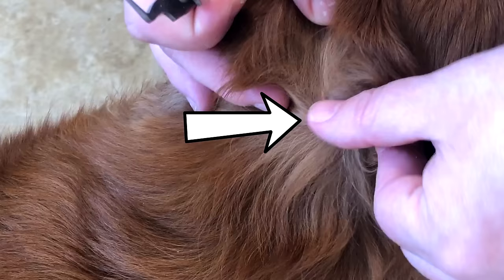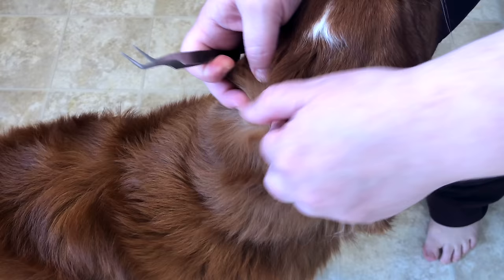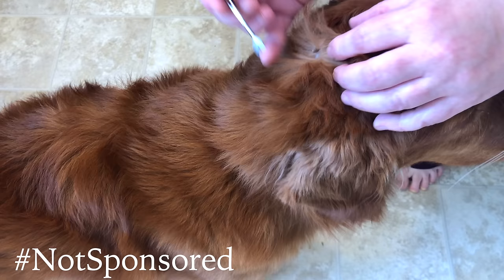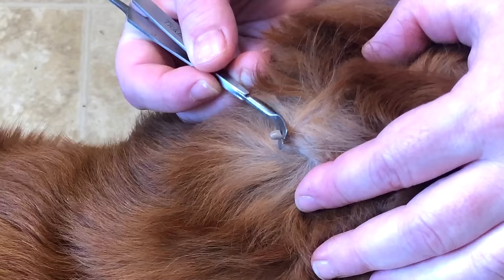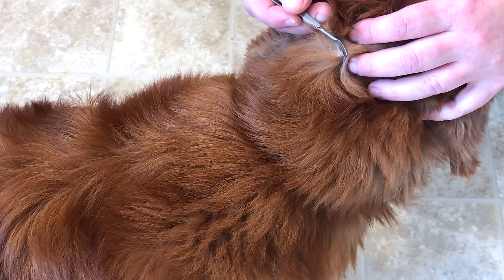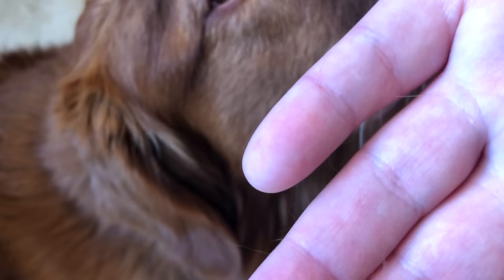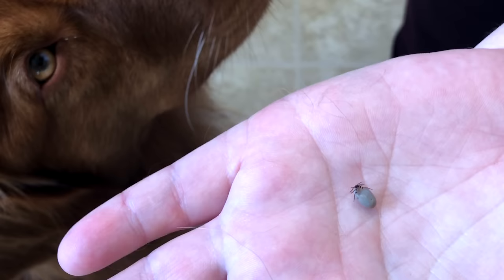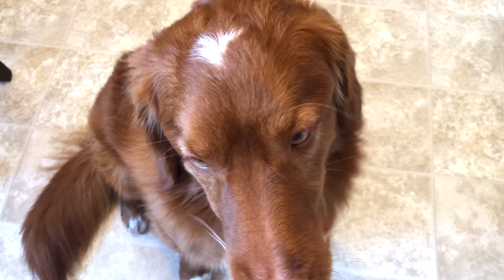How To Take A Tick Off Your Dog - Professional Dog Training Tips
In this video, Instructor Shannon will show you how to take a tick off your dog. There are many different parasites that can pose a threat to your pet. Fleas, ticks, ​and lice, to name a few. All are blood feasting and all transmit disease. Fleas can transfer viral and bacterial disease to both humans and dogs. Ticks can cause all sorts of illness including Lyme, Ehrlichia, Anaplasma and Rocky Mountain Spotted Fever. Even if no diseases are transmitted, parasites can turn into infestations, both on the dog and in the house, in no time. There are commercial products you can buy that help you remove ticks. We'll use one of these tick removal products in today's video.

Alternatively, you can use a pair of tweezers to pull the tick out. The goal is to remove the tick fully intact and not leave its head in your dog's skin. Squeeze the tweezers on the tick as close to the skin as you can and remove by applying gentle pressure straight up. Do not turn the tweezers as this may cause the head to remain in the dog. This can cause irritation or infection. Be aware of any method that may cause the tick to regurgitate before releasing - things like rubbing it with cotton or applying soap work, but these methods will often result in the tick regurgitating before letting go and emptying toxins back into the dog.

If you don't initially get all of the tick out, don't try to dig it out. This can actually increase the likelihood of infection. Instead, watch the area closely for signs of infection (rash or irritation) and let your dog's body naturally expel the foreign object. If you see signs of rash, irritation or your dog develops a fever, see your vet immediately.